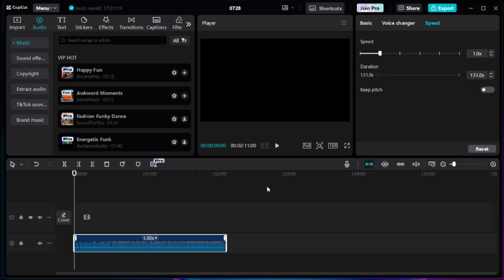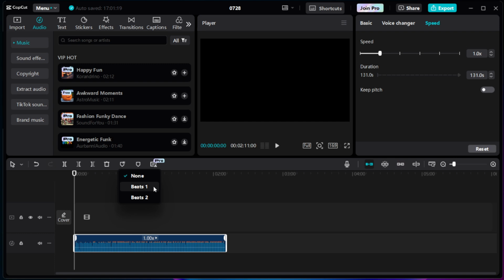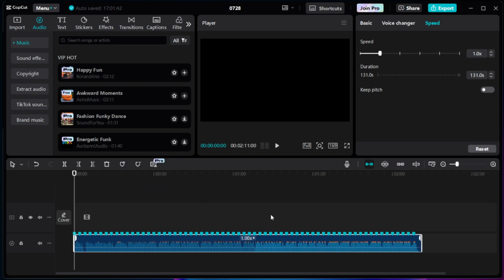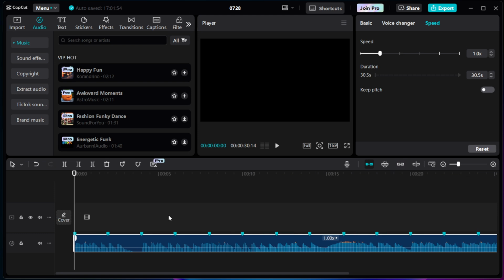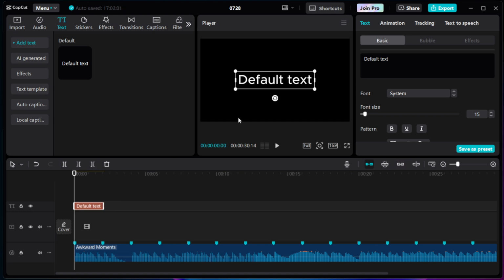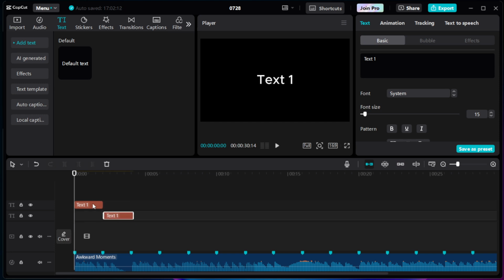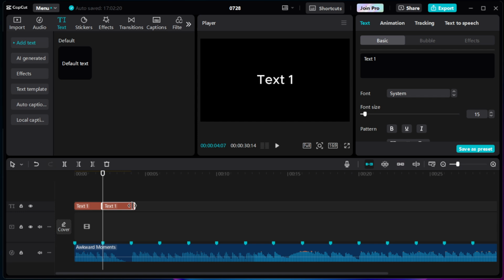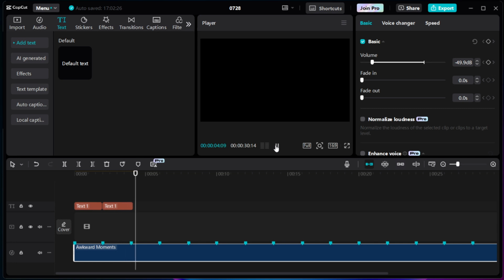How to Make Audio Bounce with Visual Beat in CapCut Fast and Easy!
In today's video, I'm going to teach you how to use CapCut to enhance your video editing projects. CapCut is a user-friendly video editing tool that offers a range of features to help create engaging and dynamic content, perfect for social media, personal projects, or even professional presentations. Let's dive in and get started.

First, you'll want to begin by loading your audio file into the timeline. This step is essential as it sets the foundation for your video editing. Once CapCut is open, simply drag your audio file into the timeline, ensuring that it is properly aligned at the starting point. If you're still getting familiar with the layout, keep in mind that the timeline is your main workspace where you'll see your audio waveforms and be able to cut, trim, and arrange your files as needed.

With your audio in place, it's time to use CapCut's Auto Beat feature. Auto Beat is an excellent tool designed to help you automatically generate beat markers along your audio. These beat markers are especially useful if you plan to sync your visuals with the music or audio cues. To activate Auto Beat, look for the Auto Beat button within the toolbar—you'll find it towards the top of the editor interface. Once you click it, CapCut will analyze your audio and place markers at significant beats. These markers will be visual guides placed directly on your timeline, making it easier to synchronize other elements in your project with the audio.

Now, let's add some text or graphic elements to enhance your video. This might include titles, lower thirds, or even animated graphics depending on what you're aiming to achieve. Above the timeline, you'll find various options, including text and graphics, which you can drag and drop onto your project. Be creative here! Choose fonts and colors that complement your video's theme and content. For instance, if you're creating a video about summer vacations, you might opt for bright, bold colors that reflect a sun-kissed palette. Position these elements above the timeline so they're synced with the audio beat markers you created earlier.

Once you've added those important visual details, it's crucial to preview your work to ensure that everything looks and sounds just the way you envision. The preview feature is straightforward—press the play button to watch your video in action. Pay attention to how well the text and graphics sync with the beats and make any necessary adjustments. This could mean realigning elements slightly or tweaking the timing to achieve the desired effect. Remember, the goal is to ensure a seamless and cohesive result where visuals and audio work harmoniously.

That's a wrap on using CapCut to enhance your video editing projects. Remember, practice makes perfect, and the more you familiarize yourself with these features, the more creative you can get with your video edits. Thanks for joining me today, and don't forget to save your project regularly as you continue working on it. Happy editing!